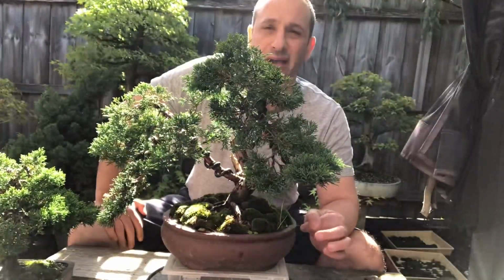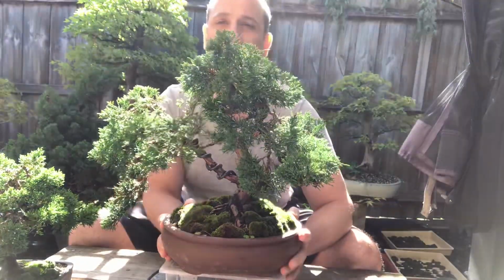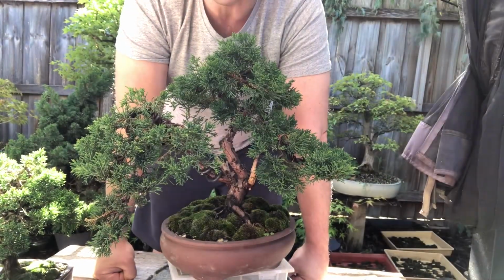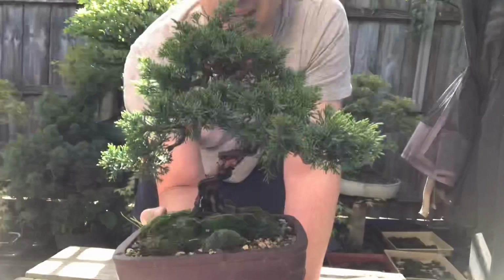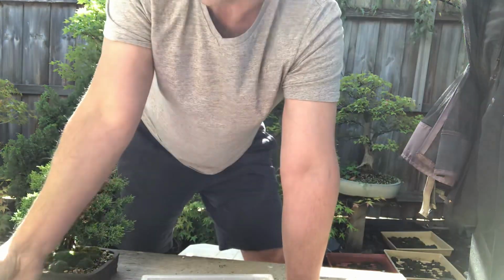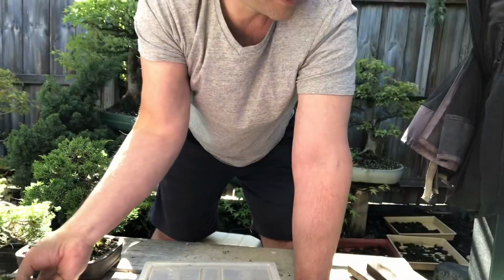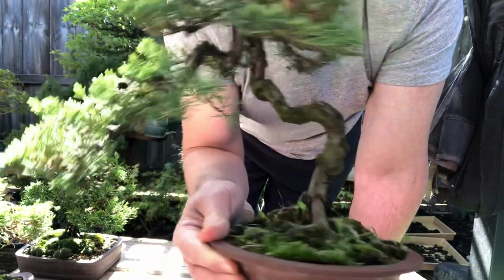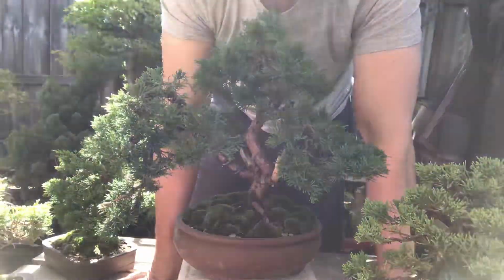My Shimpaku juniper bonsai trees progress updates December 2020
Here are a few of my shimpaku junipers that were repotted a few months ago. Nice progress and looking forward to doing more work on them soon.